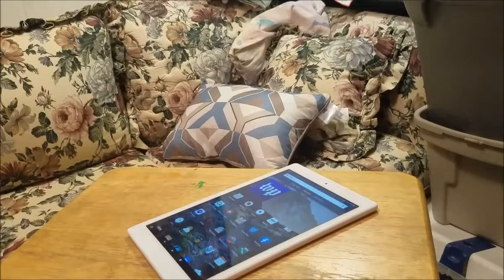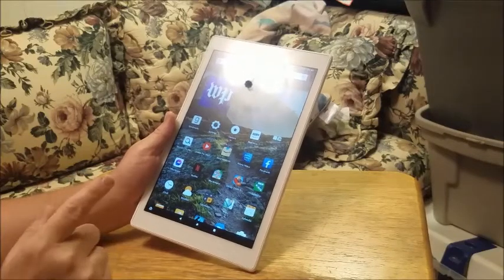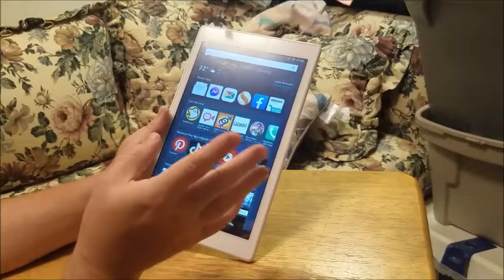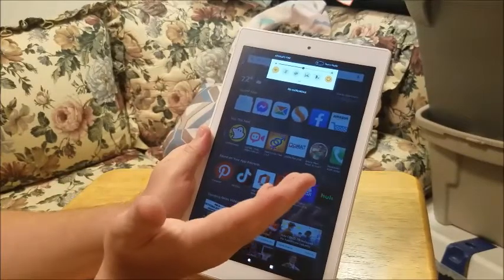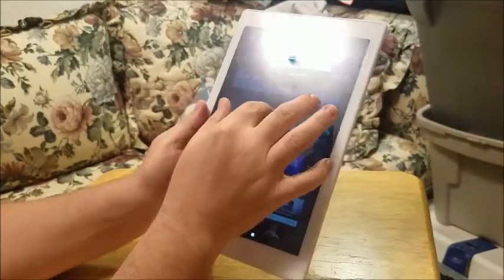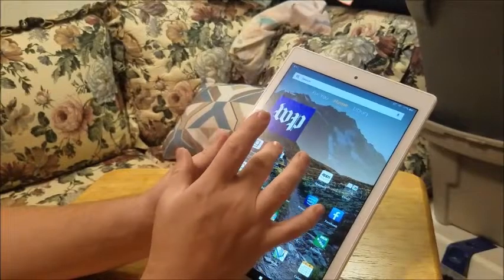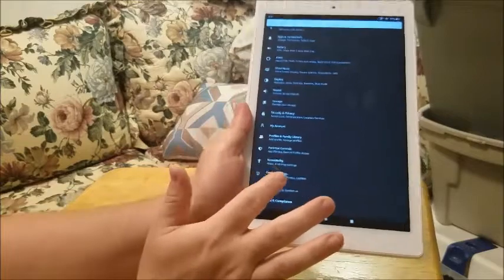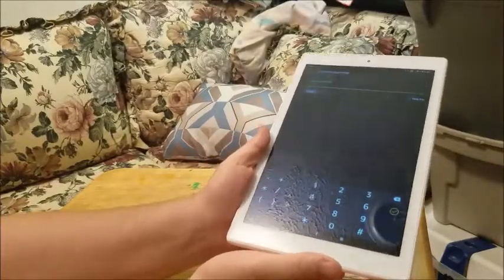Repair Amazon Fire Tablet WiFi WONT Connect Internet Not Working HD 7 8 10 Kindle Plus 2021Wi Fi FIX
Are you having problem connecting to wifi internet on your Amazon Fire Kindle Tablet?  This video will help you troubleshoot how to fix repair the issue.